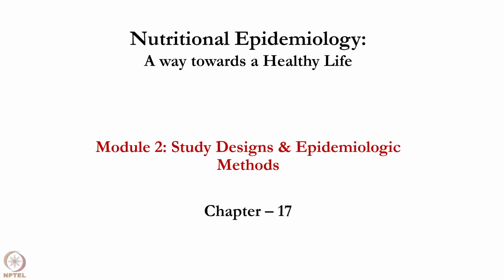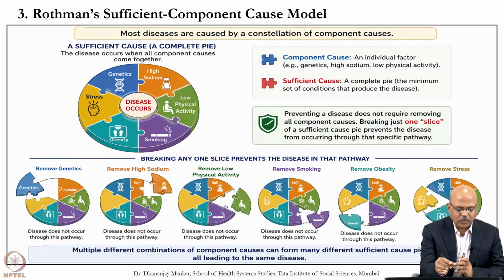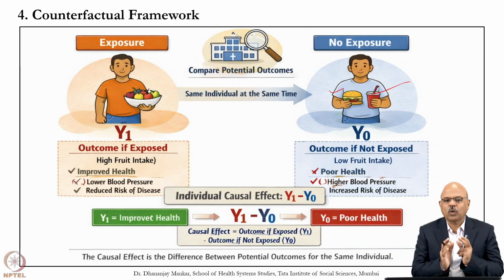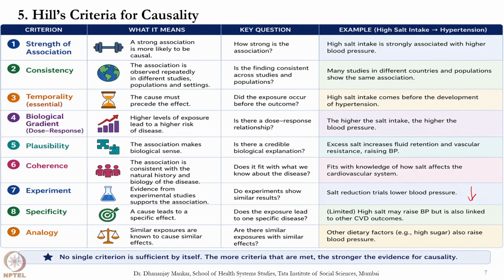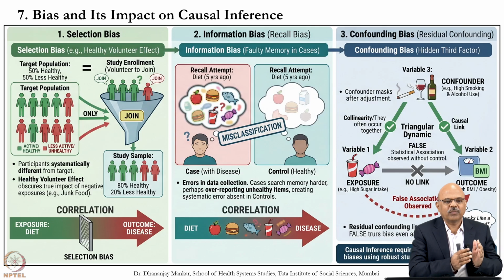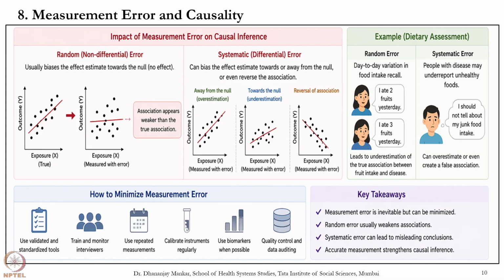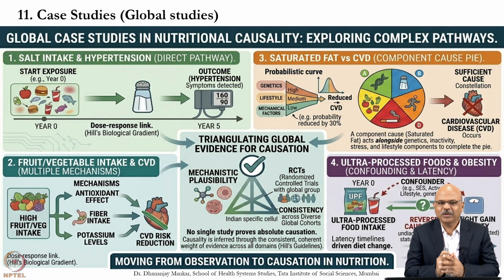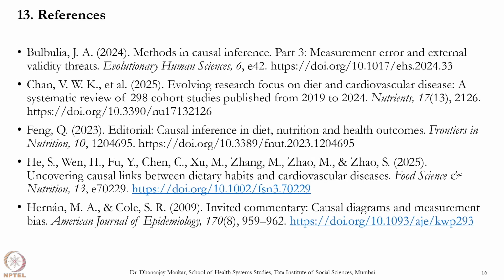Week 4: Lecture 17: Causality in Study Designs